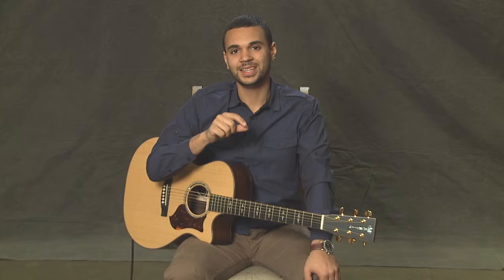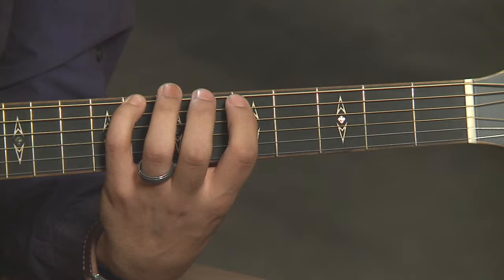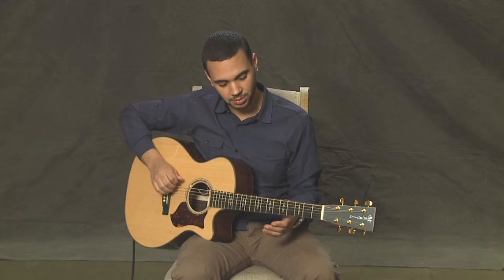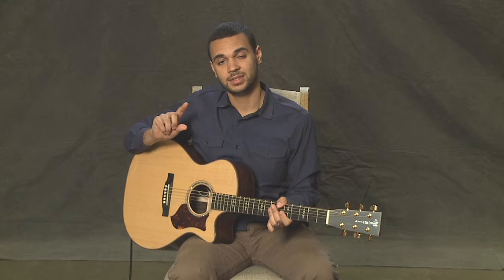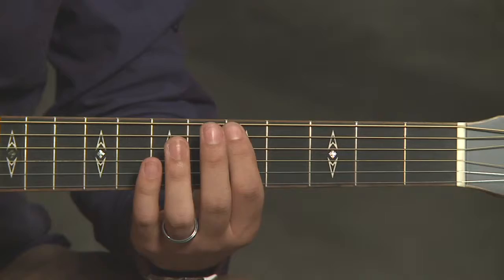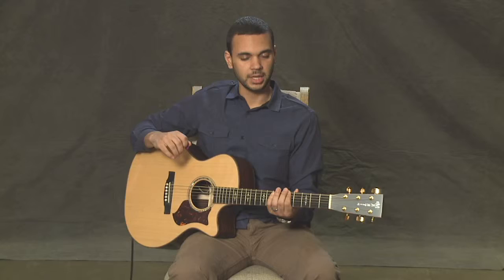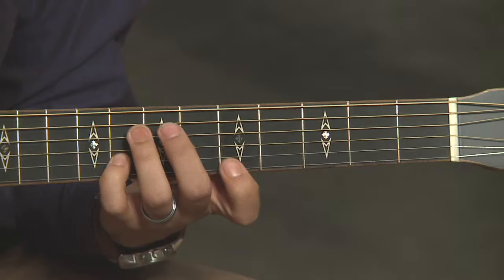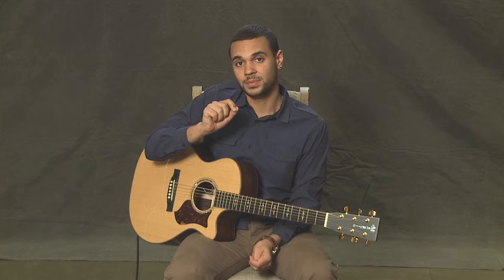Learn Guitar From A Master: Lesson 20 Intro To The Minor Pentatonic Scale & Soloing With Adam Hawley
Learn From A Master: Take Guitar Lessons With LA Studio Musician Adam Hawley.
In this series of more than 25 lessons,  Adam provides beginning guitar lessons that are arguably some of the best that exist on all of YouTube. Adam is a virtuoso guitarist who has toured with Jennifer Lopez, The Manhattan Transfer, and Natalie Cole to name a few.  This step-by-step method will teach you the basics as well as advanced techniques for guitar. The lessons cover:

Meet Your Teacher: Interview With Adam
Parts Of Acoustic Guitar
Holding The Guitar
Strumming
Tuning
Your Fretting Hand
Parts of Electric Guitar
G,C,D Chords
Song: Style of Brown Eyed Girl
The E minor Chord
Song: Style of What It's Worth (E & A chords)
Song: Style of Time of Your Life (Cadd9)
Song: Style of Knockin On Heaven's Door (A minor)
Blues In A
The F Barre Chord (Song In Style of Imagine)
Song: Style of Hotel California (D minor)
Shifting Barre Chords (6th)
Shifting Barre Chords (5th)
The Barre Chord 'Imagine'
Song In Style of Dock of The Bay
Blues Shuffle
The Minor Pentatonic Scale

(free beginning guitar electric acoustic band orchestra video lessons)